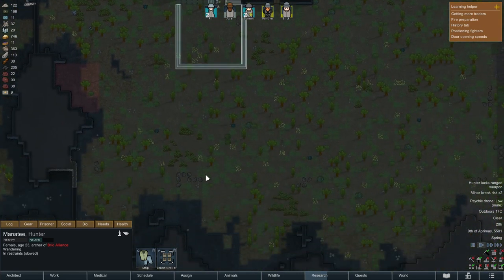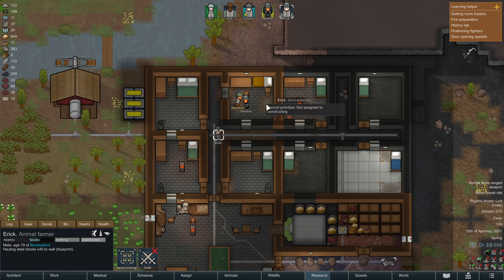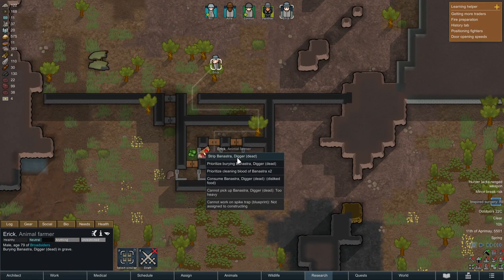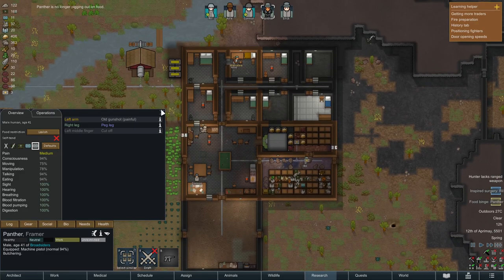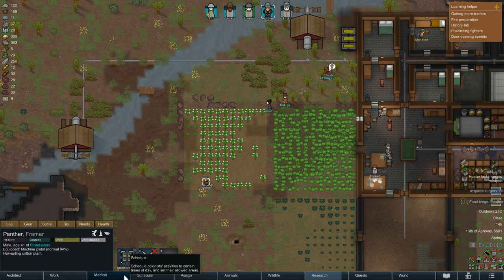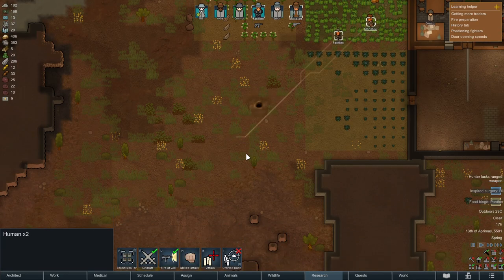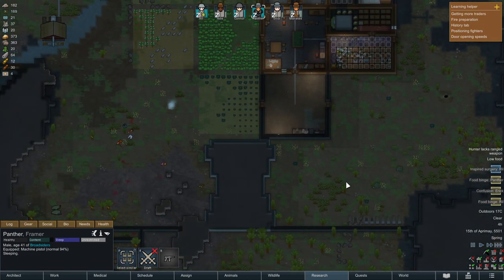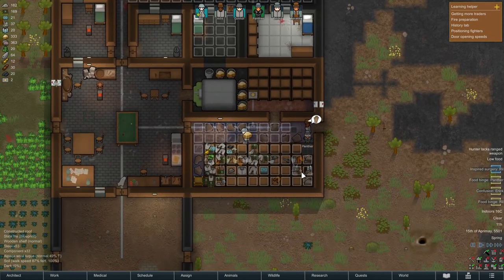Let's Play - Rimworld - Part 10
Three survivors of some sort of space accident crash land on a planet on the rim of known space this this their story ... more attacks incoming.